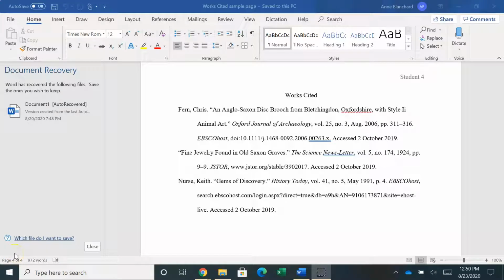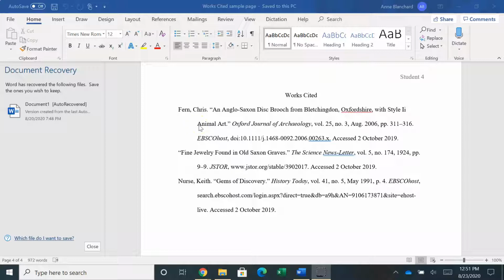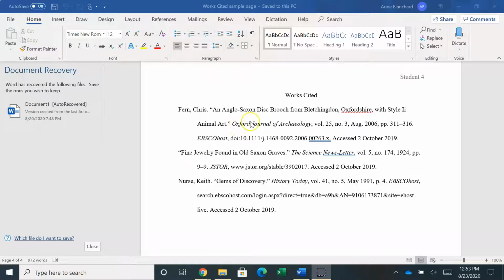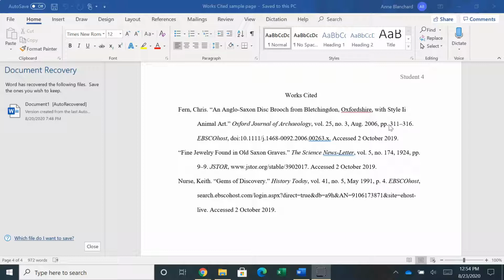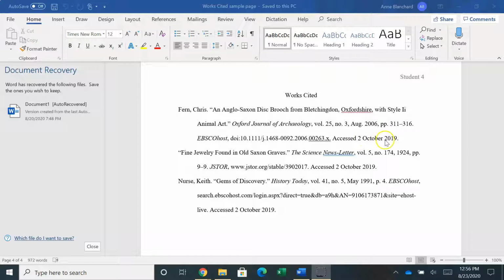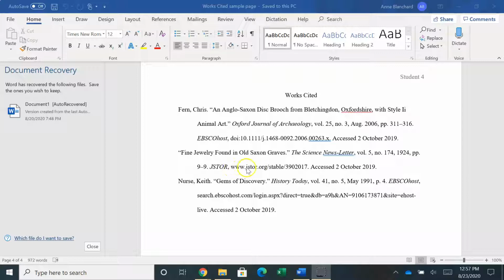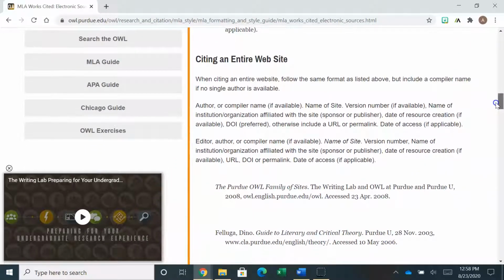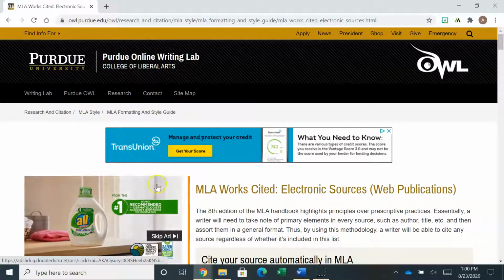Works Cited page